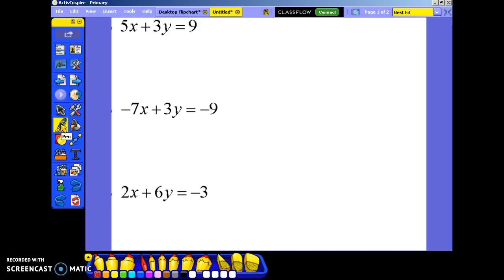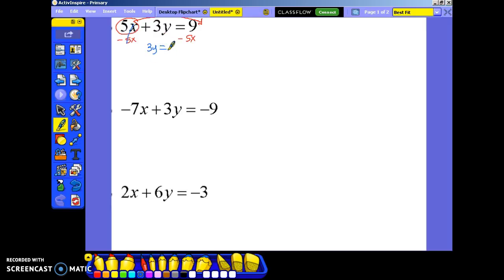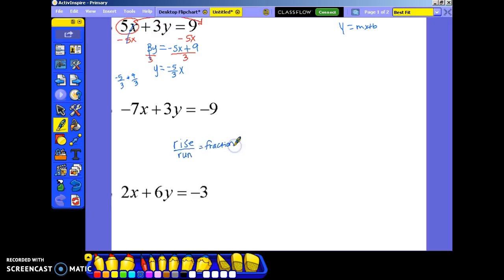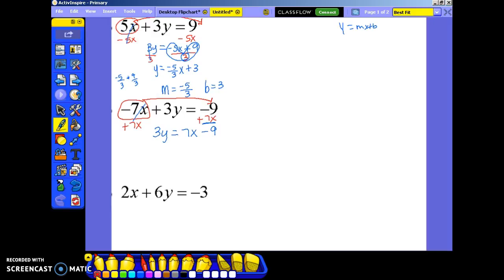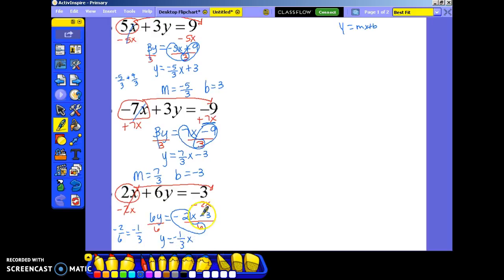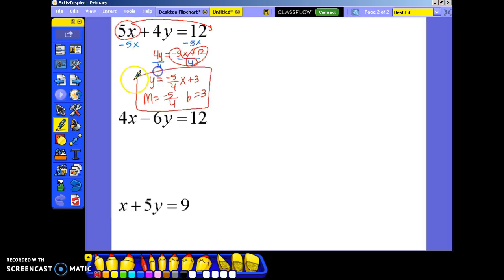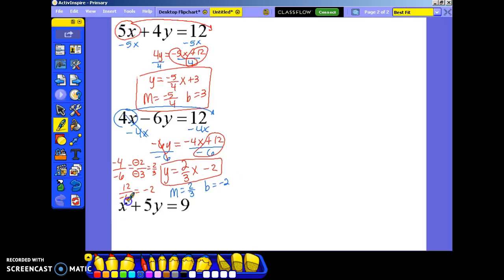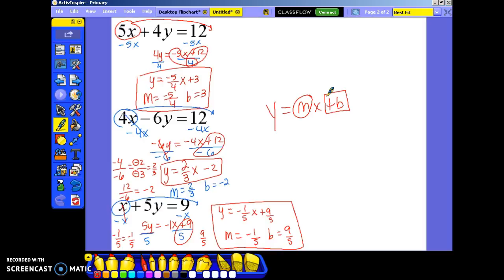Linear Functions: Slope Intercept Form